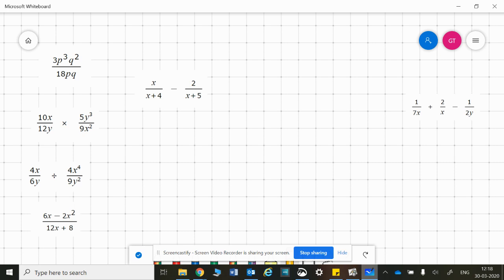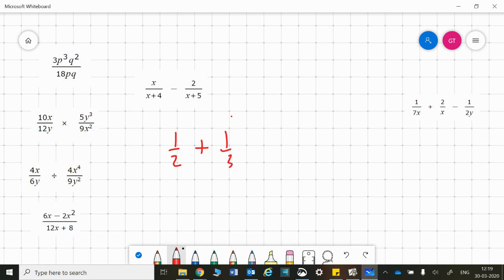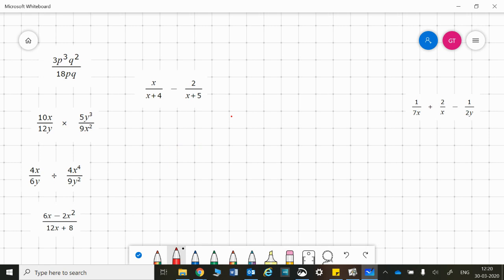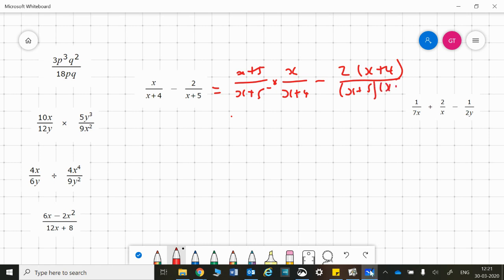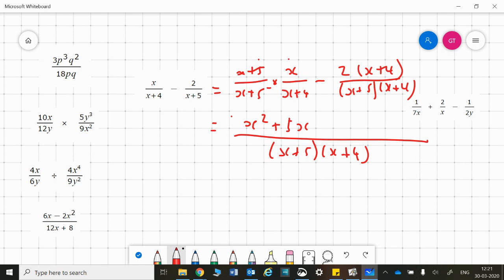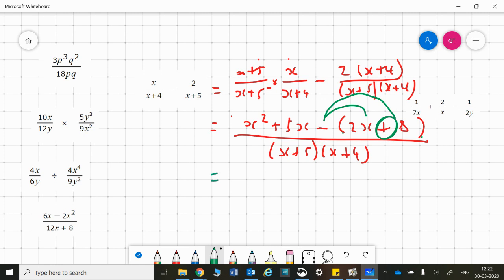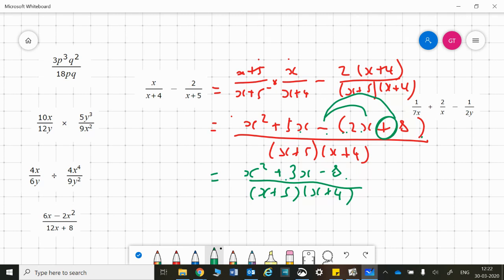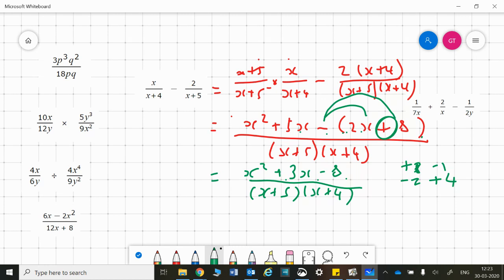IGCSE Maths: algebraic fractions part 3 (GTU)